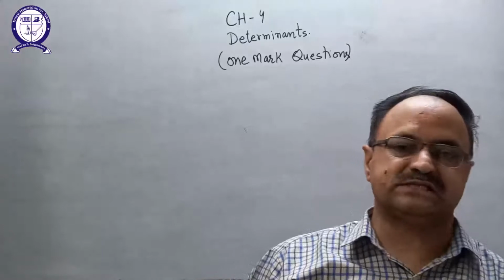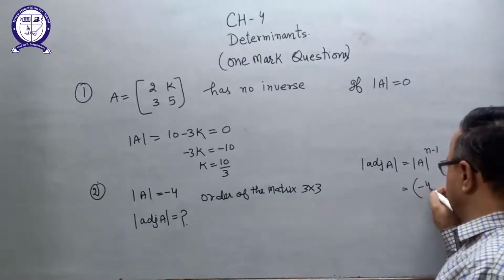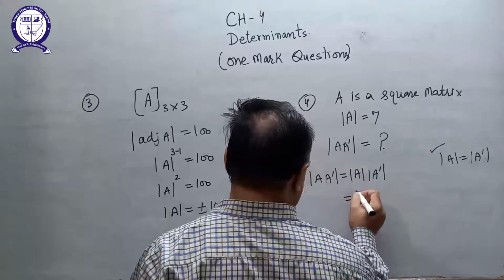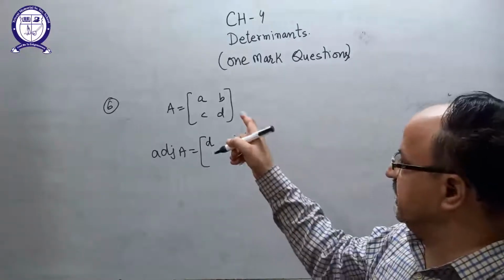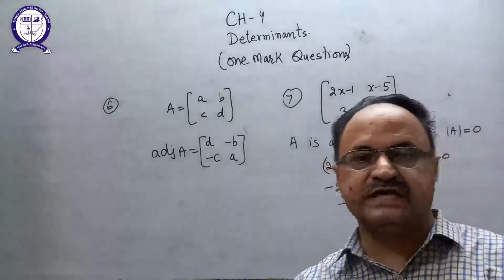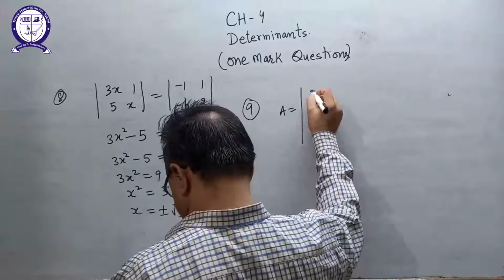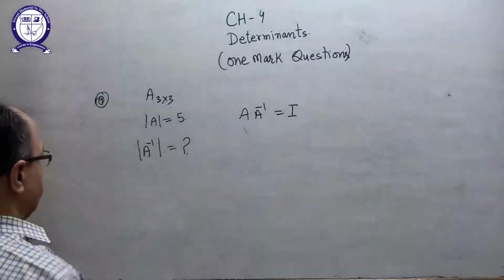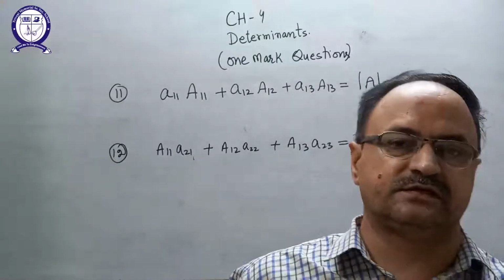(Class - XII) (Maths) || Ch - 4 || (Determinants)